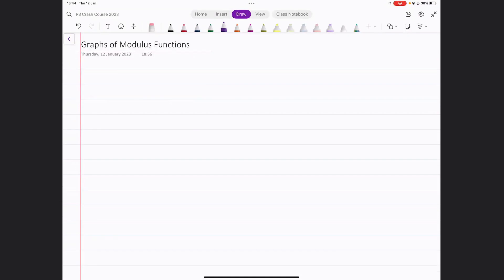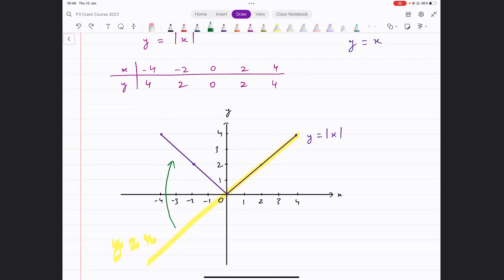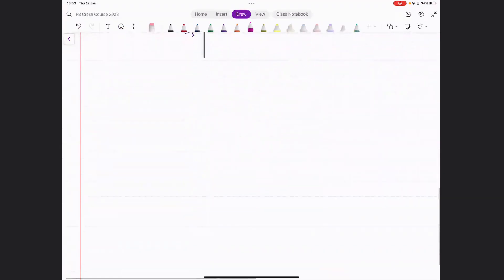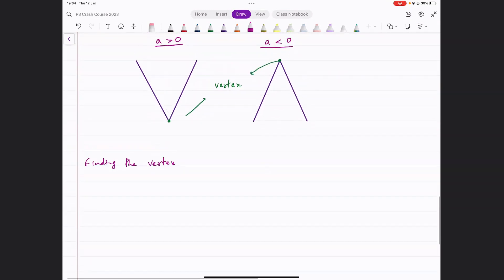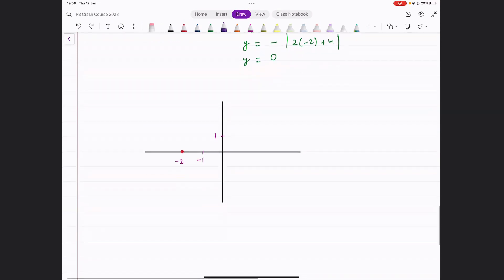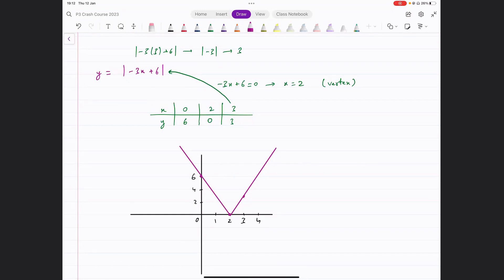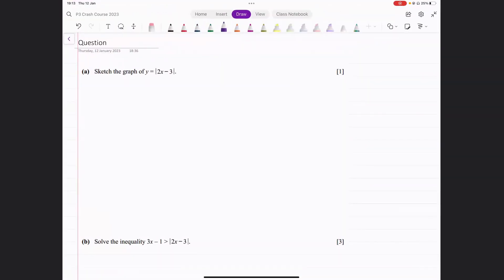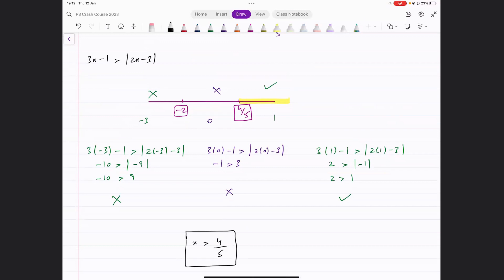P3 Modulus Function Part 4 | Sketching Modulus Graphs | A-level Math 9709 | IGCSE/O-level Add Math